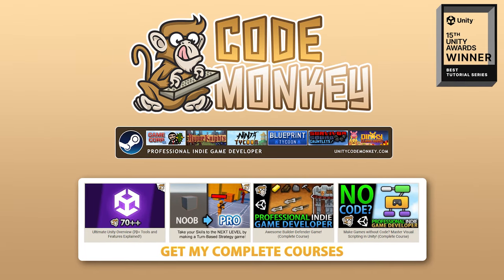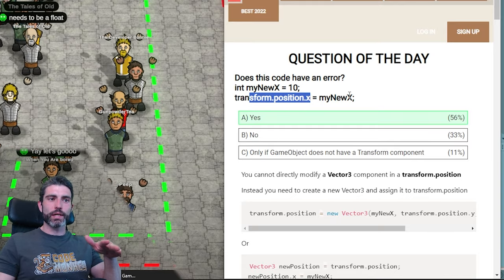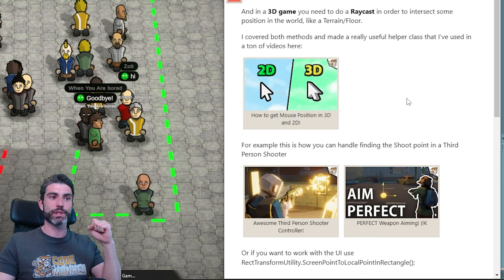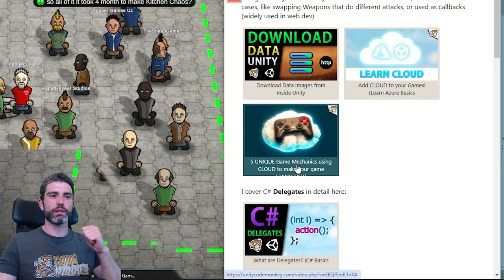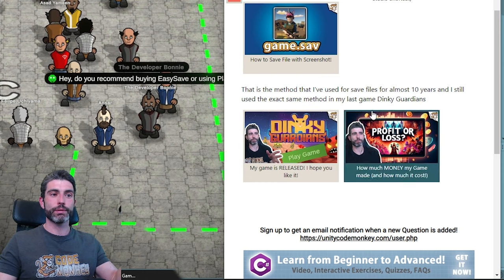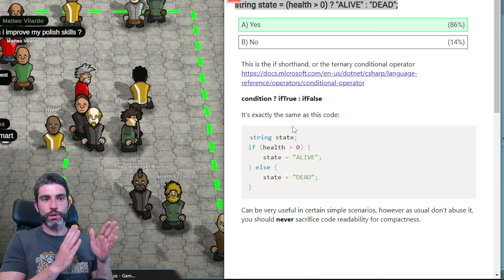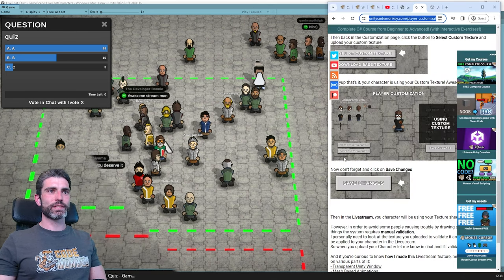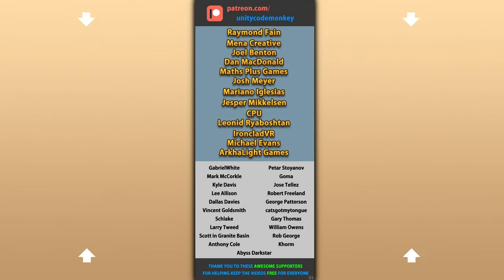Do you KNOW C#? Answer and LEARN! Only 2 got 100%!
💬 Here's 10 interesting questions about Unity and C#, can you answer them all correctly?

00:00 Intro
00:47 Question 1
02:46 Question 2
05:23 Question 3
08:02 Question 4
09:52 Question 5
12:24 Question 6
14:53 Question 7
17:06 Question 8
18:50 Question 9
22:35 Question 10